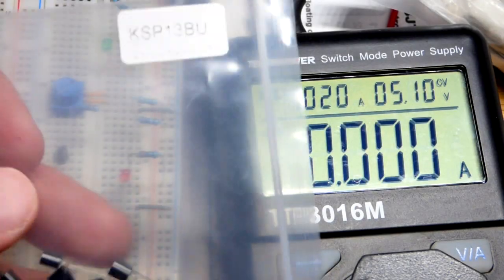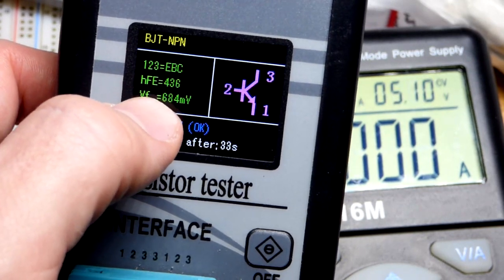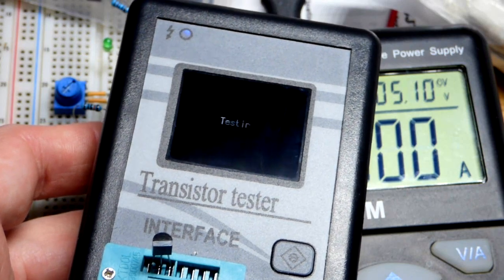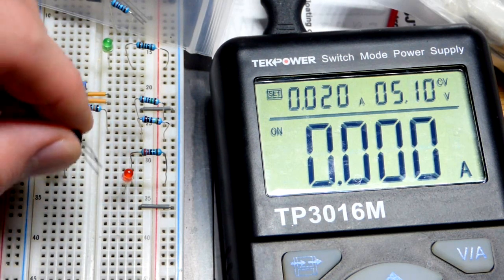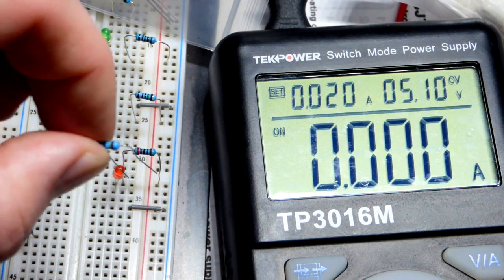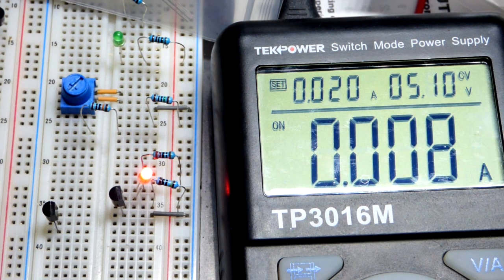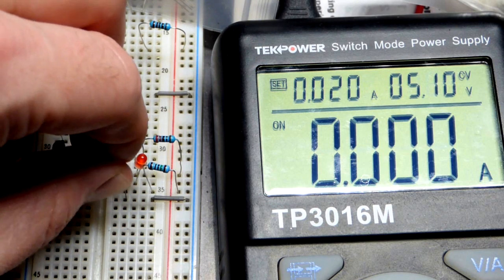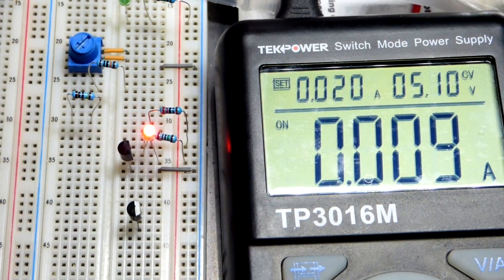KSP13 NPN darlington pair transistor compared 2N3904 NPN BJT from semiconductor kit